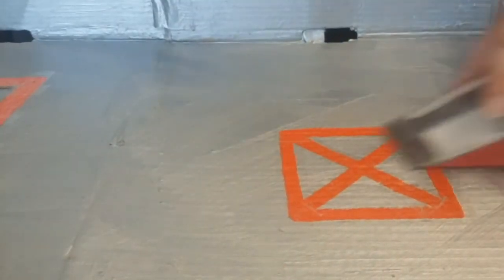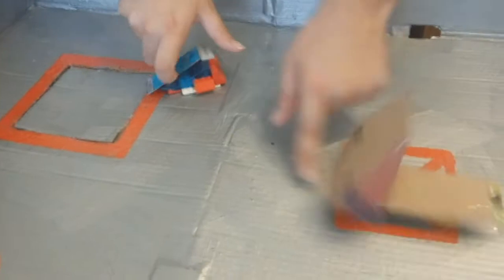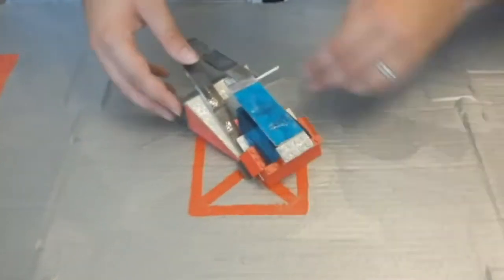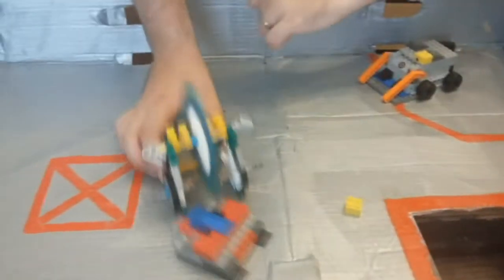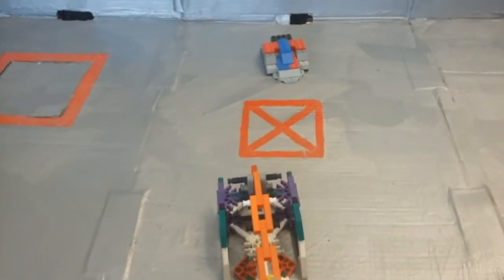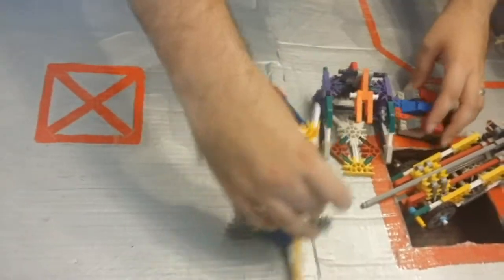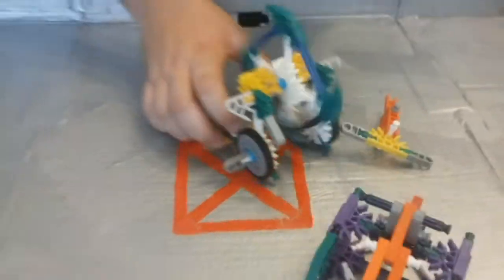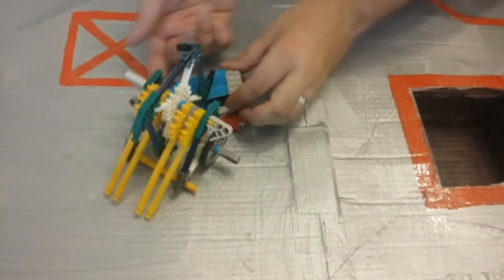RWA: Rebirth - Series 2, Heat G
In today's heat RWA legends Up-Downer return better than ever and seeded 12th.  Will they live up to their seeding?  Let's find out!

Group A:
Up-Downer (12), Fury, Lethal Combination

Group B:
AT 20, Steam Shovel, Thor